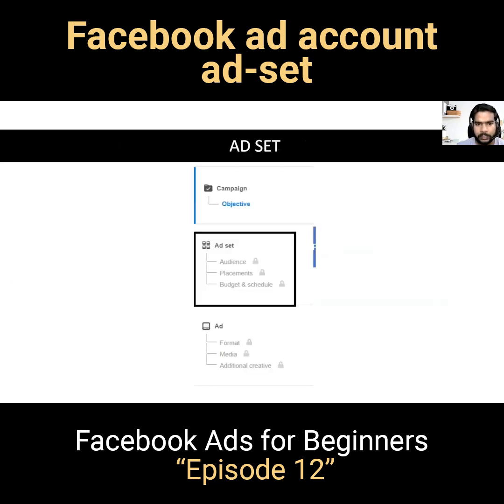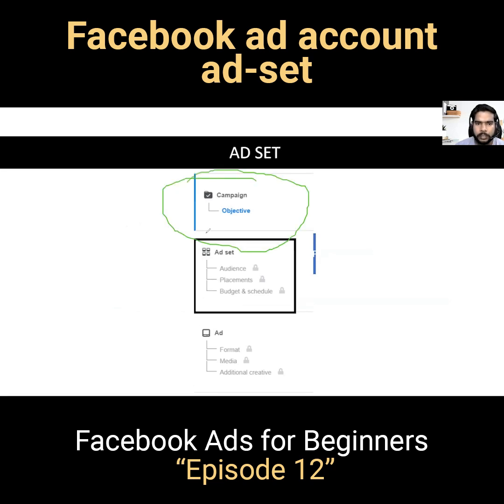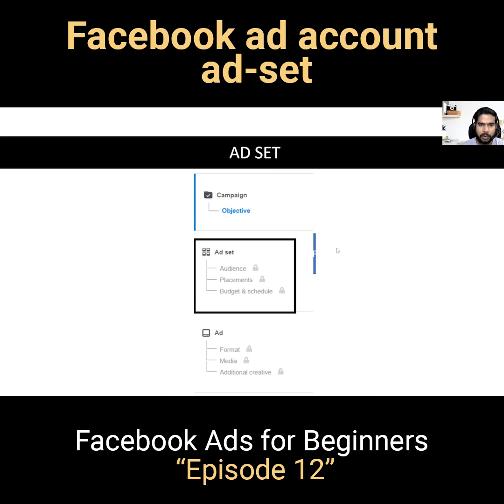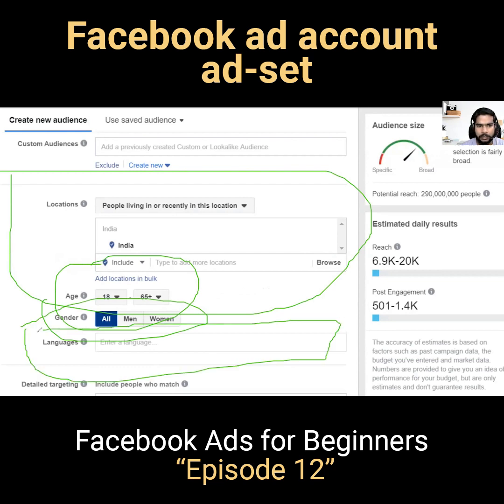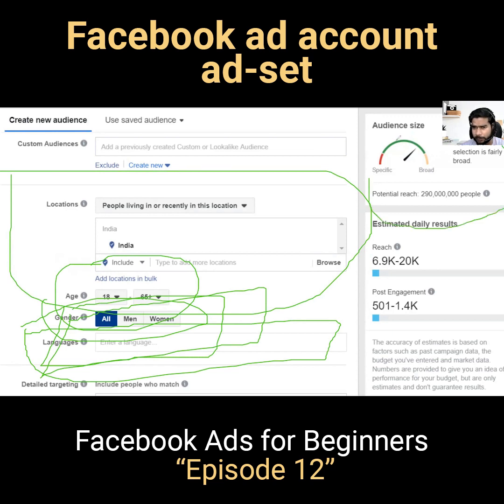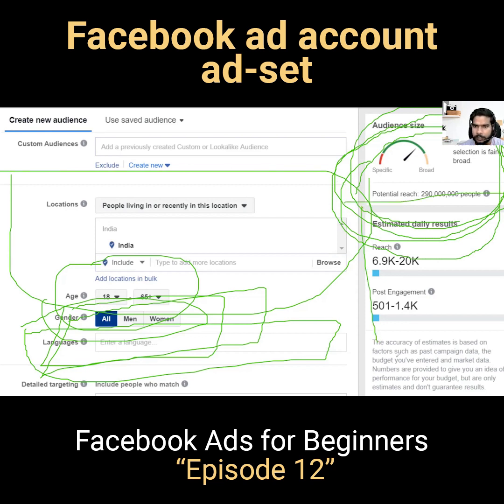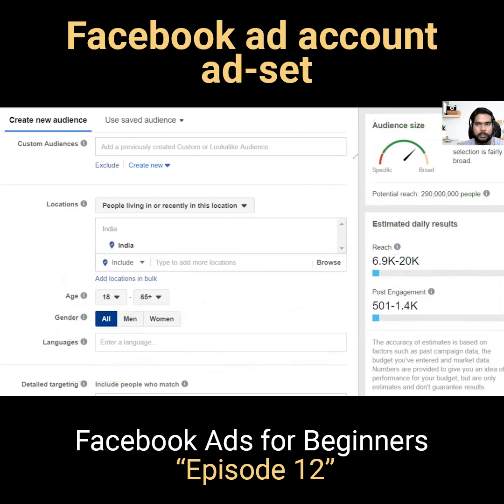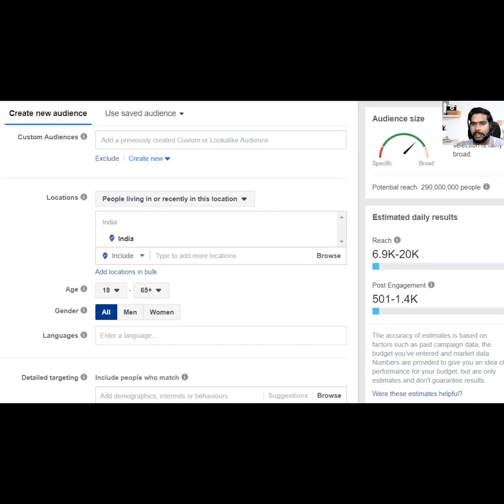Episode 12. Facebook ad account ad set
Do you want to Grow Your Business Using Paid Ads?
Our marketing agency assists businesses in increasing their revenue through targeted advertisements on Facebook, Instagram, and YouTube.

Schedule your 30-minute free consultation with us to learn how we can help you skyrocket your growth curve.

To watch complete playlist of "Facebook Ads for Lead Generation - For Beginners"